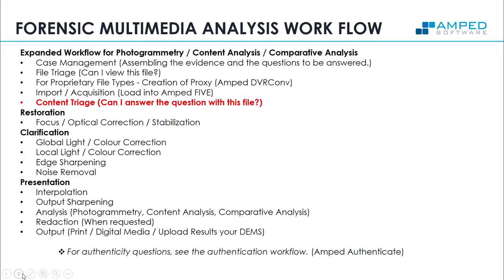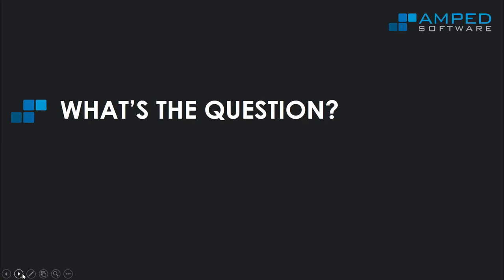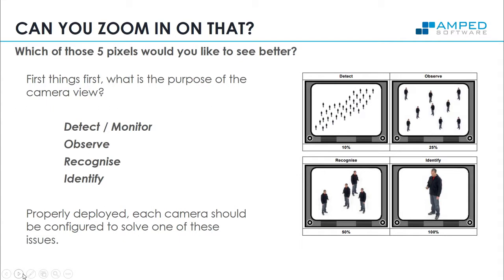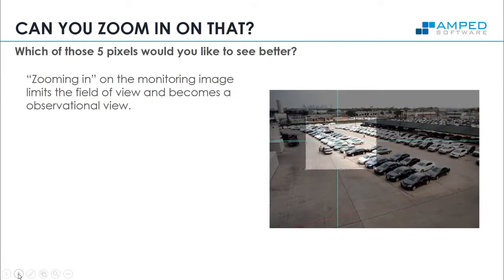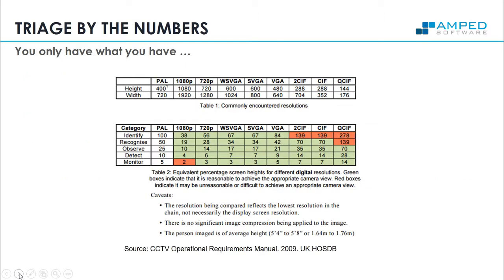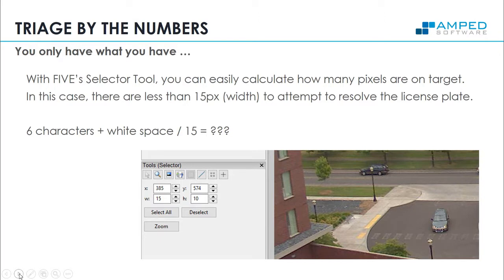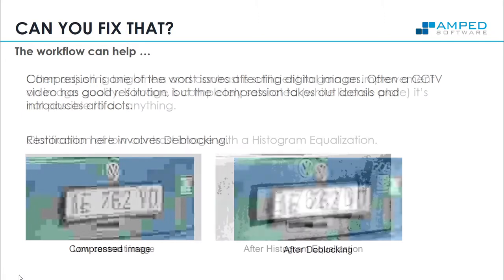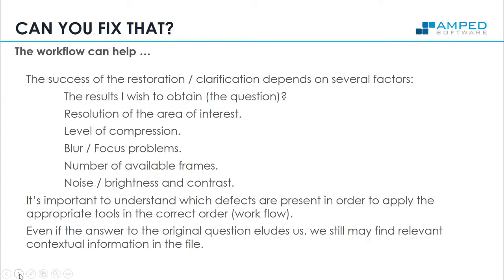Video Content Triage with Amped FIVE